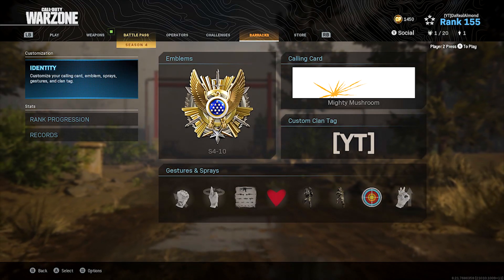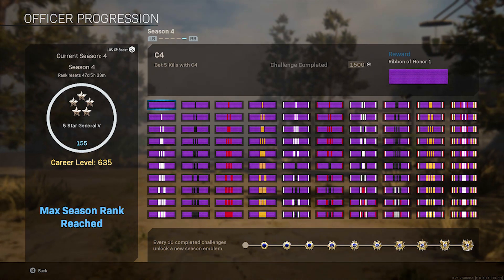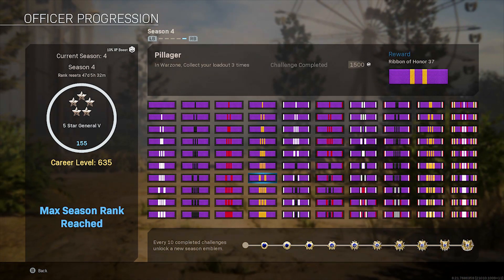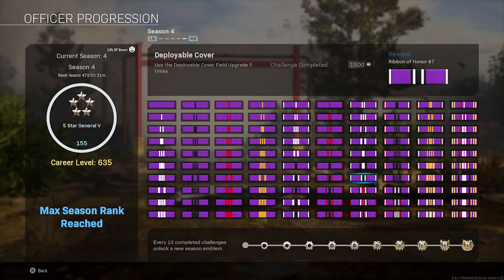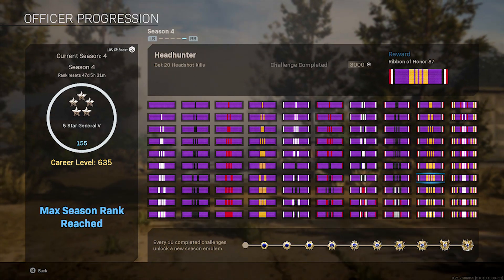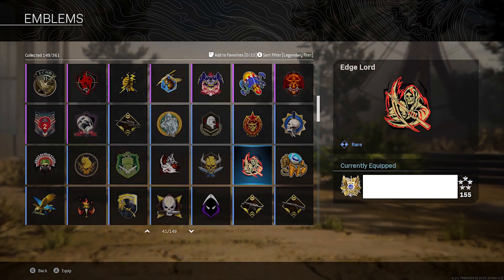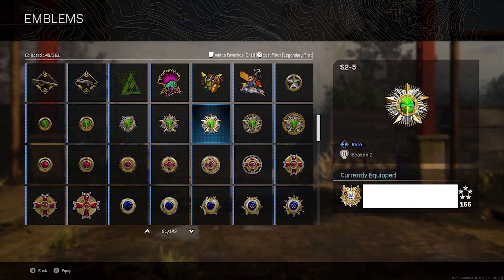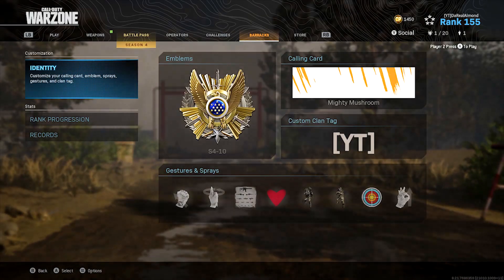*CRAZY* SEASON 4 MASTERY EMBLEM UNLOCKED!?! (OFFICER PROGRESSION) - (Call Of Duty Modern Warfare)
About DaRealAlmond

Hey my name is “Almond” I upload videos on video games!

♬ Music ♬
➞Title: [FREE NO COPYRIGHT] " Ultra | Trap Type Beat/Rap Instrumental